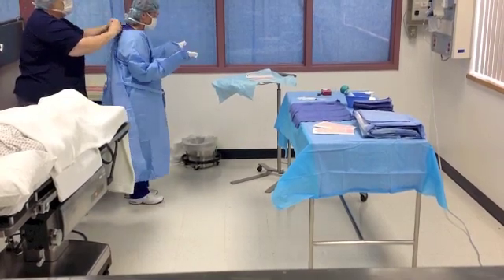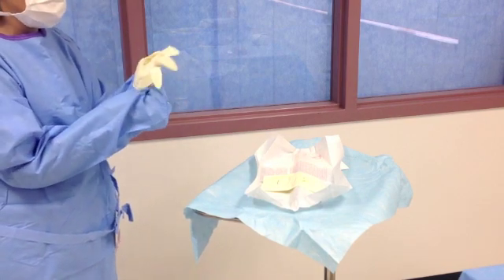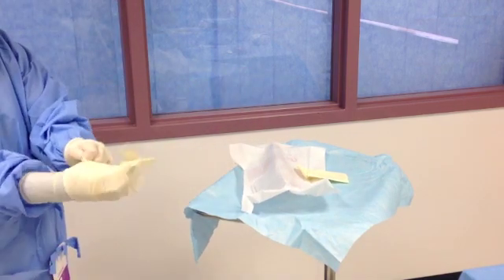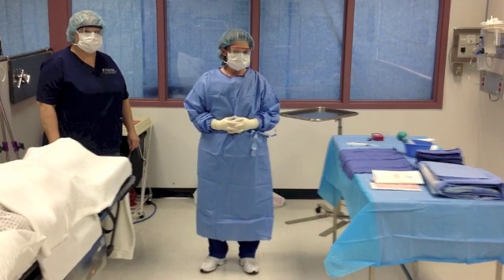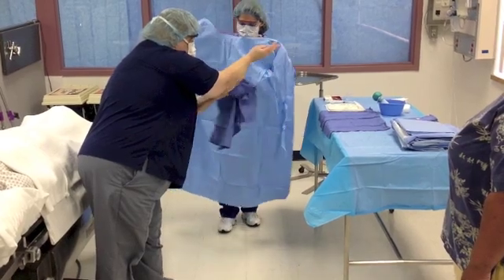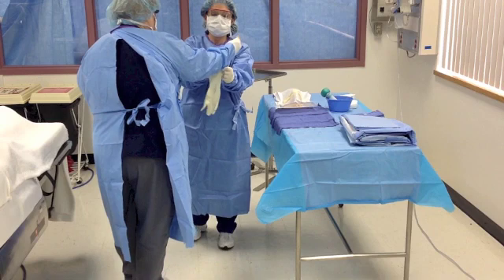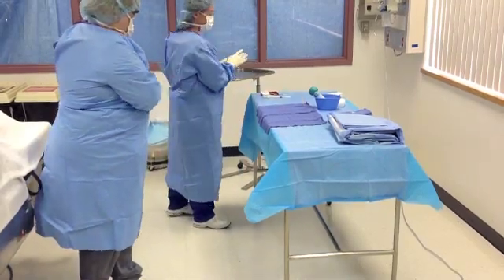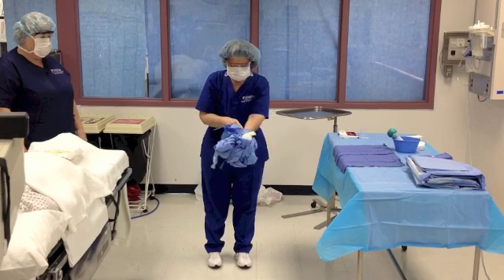CVTC Scrubbing, Gloving and Gowning: Part 2, Gowning and Gloving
Canadian Valley Technology Center Surgical Technologists demonstrate the basic principals of asepsis techniques in donning surgical gowns and gloves.